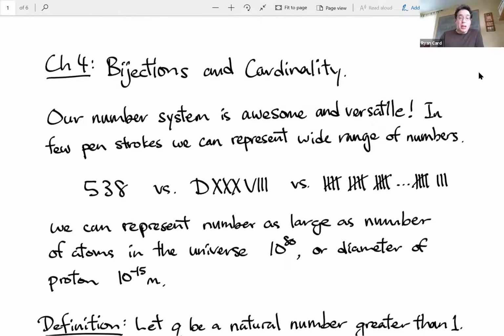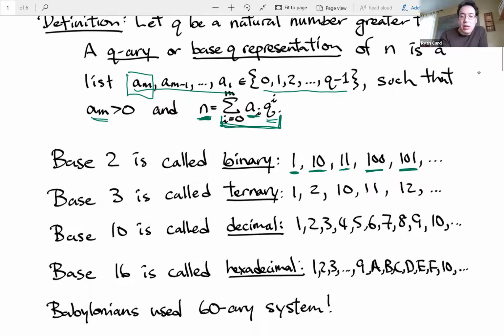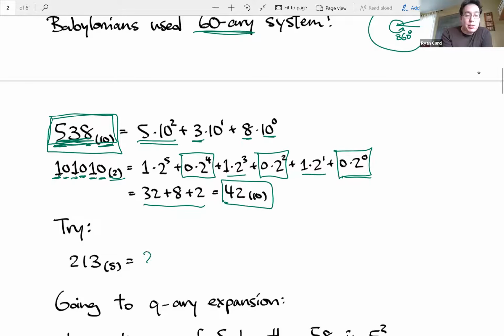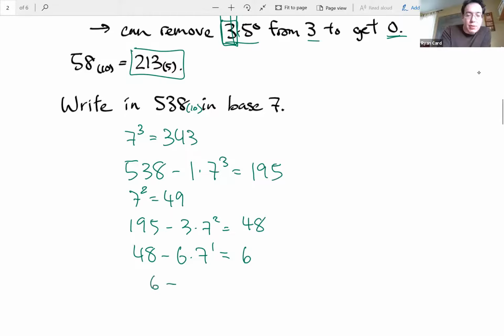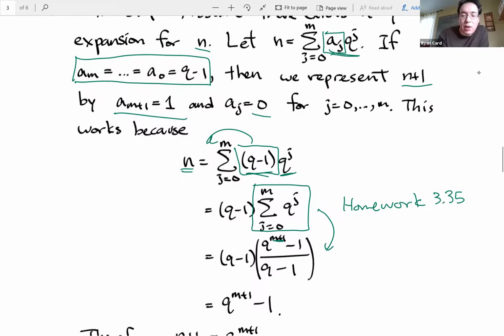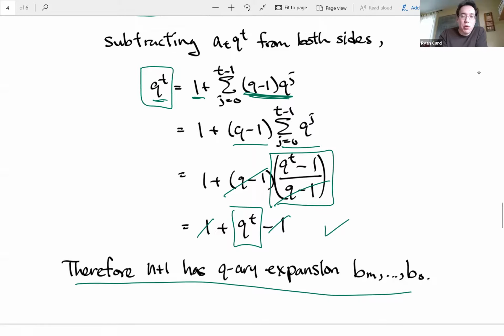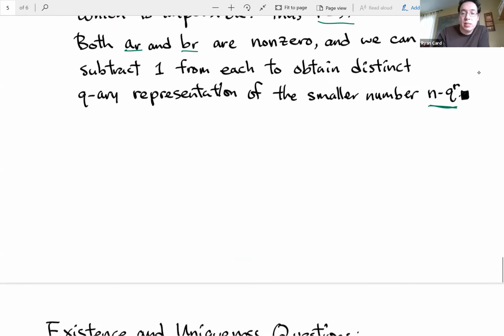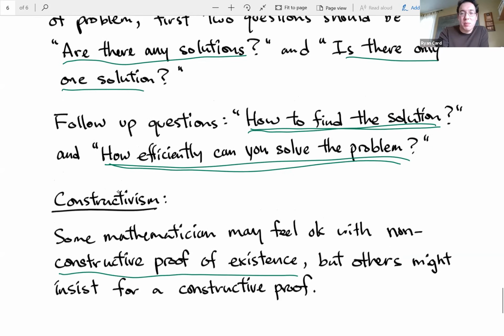Math Reasoning - q-ary Expansion